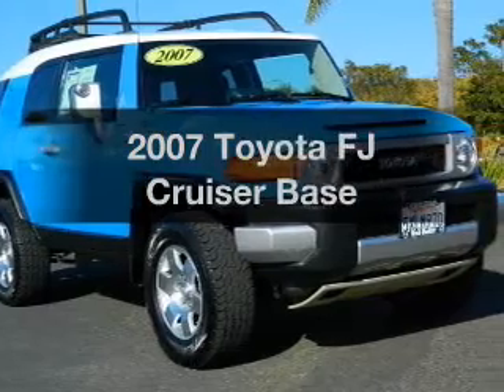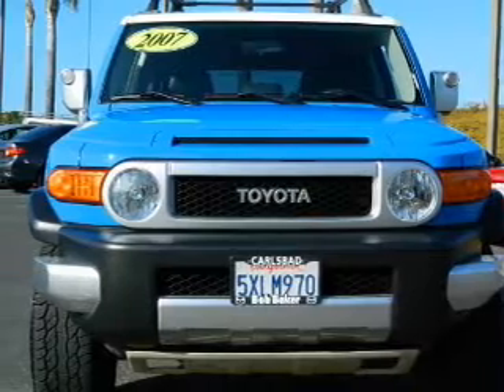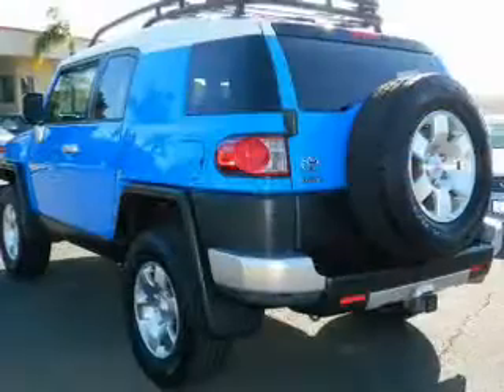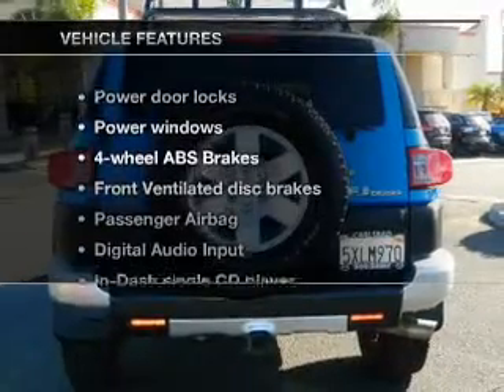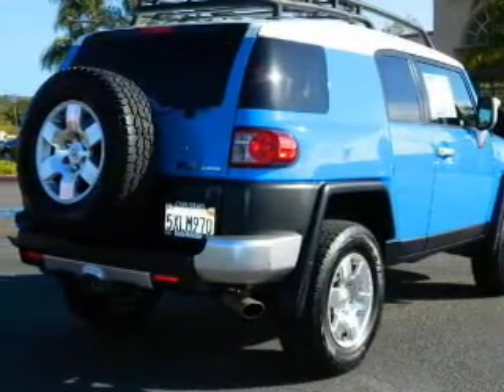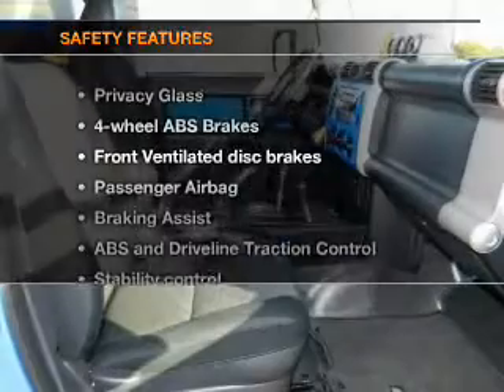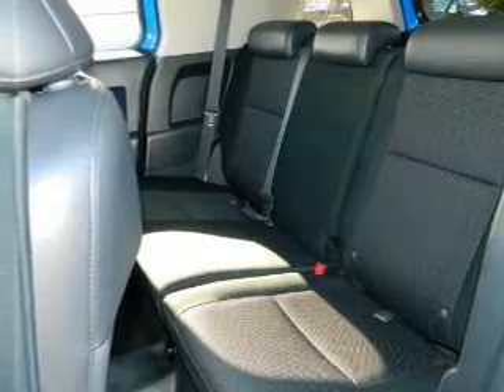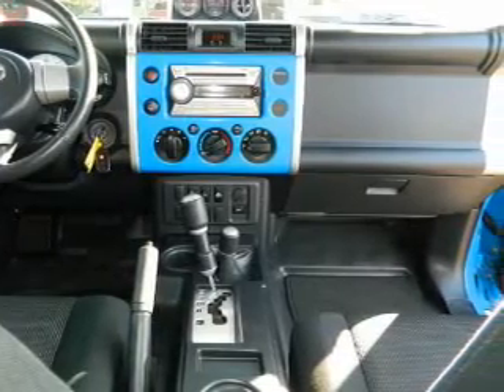2007 Toyota FJ Cruiser - Carlsbad CA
Year: 2007
Make: Toyota
Model: FJ Cruiser
Trim: Base
Engine: 4.0 liter 6 cylinder 24 valve
Transmission: Automatic
Color: Blue
Mileage: 91690
Address:
5555 Car Country Dr